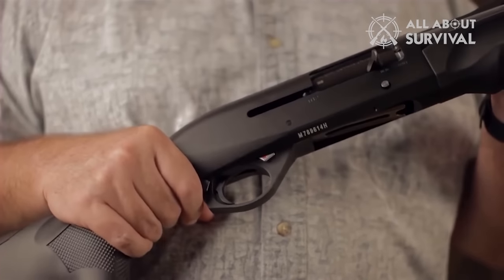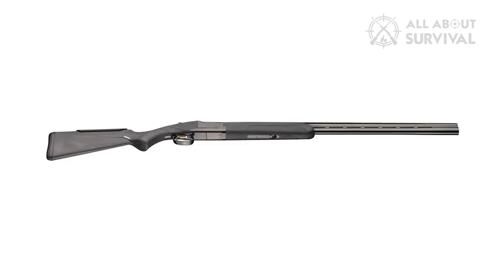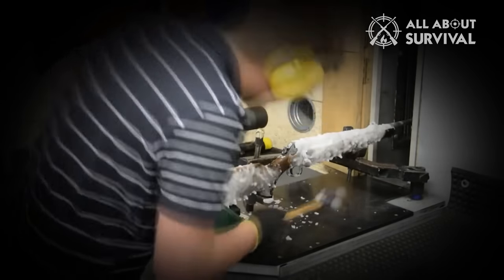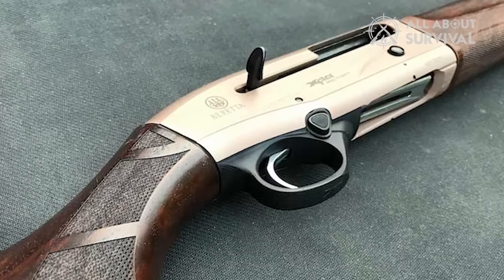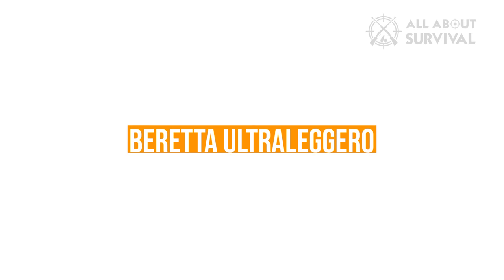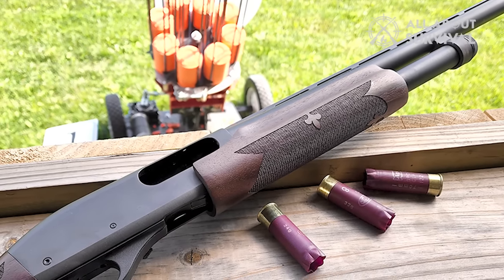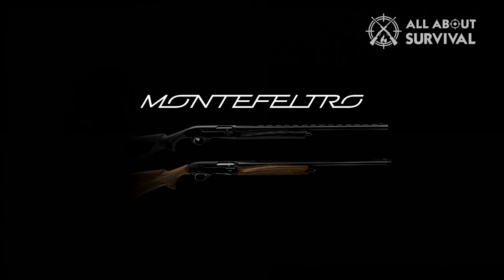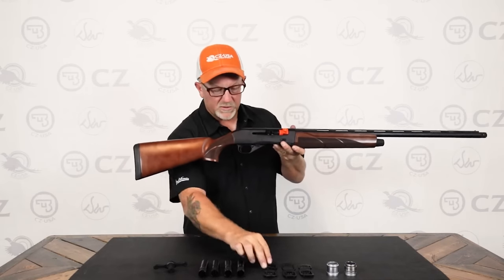10 BADASS Shotguns JUST REVEALED At Shot Show for 2023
10 BADASS Shotguns JUST REVEALED At Shot Show for 2023

If you like shotguns, there's a lot to be excited about in 2023, especially if you like sub-gauges. This year, a few companies released new shotguns. Beretta created the first 3-inch gas-driven 28-gauge auto-loader; Mossberg introduced the first dedicated 28-gauge turkey gun; and TriStar debuted its first.410 lever-action shotgun.

Hope you enjoyed my 10 BADASS Shotguns JUST REVEALED At Shot Show for 2023 Video.